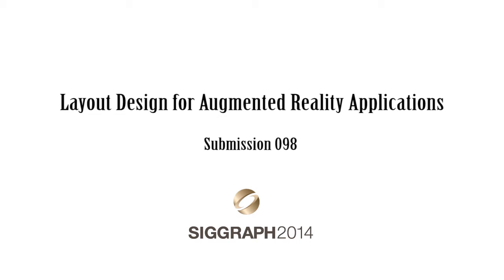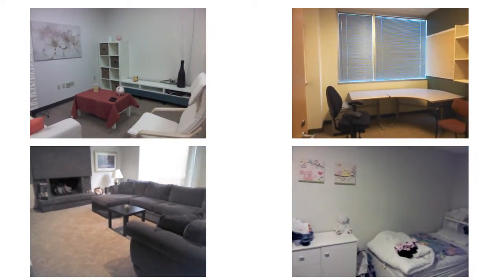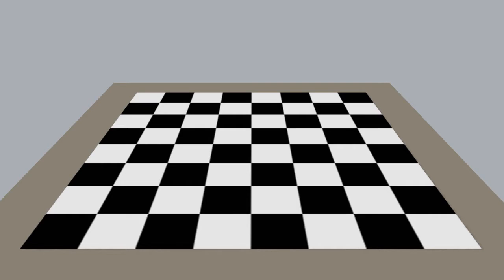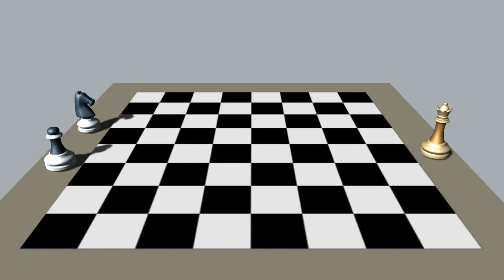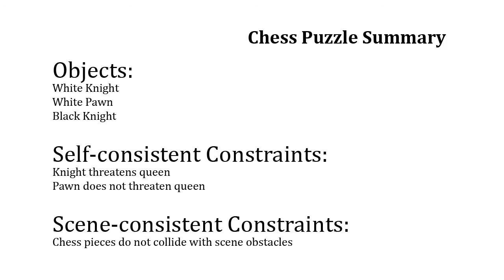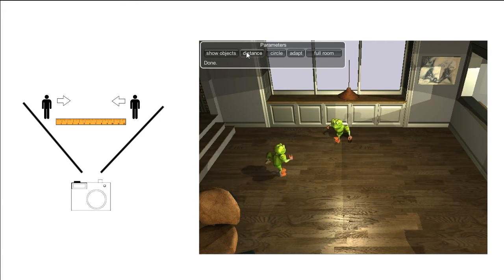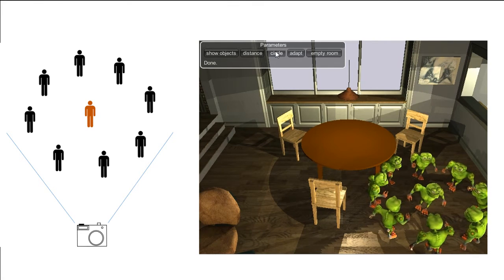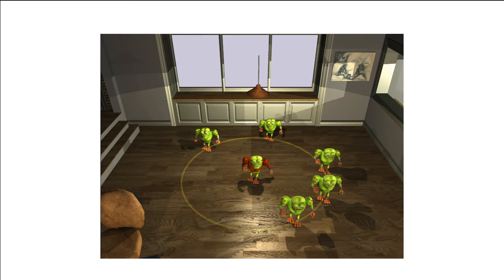Layout Design for Augmented Reality Applications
Submission video for our paper